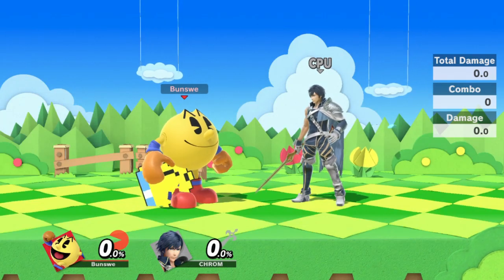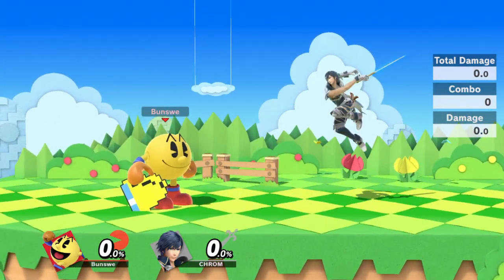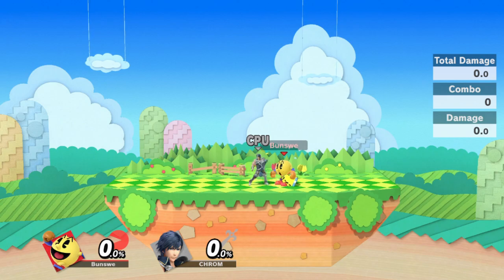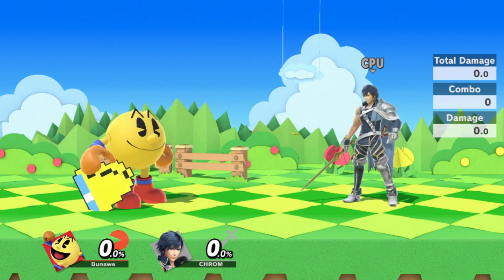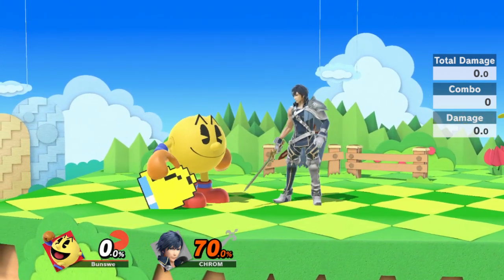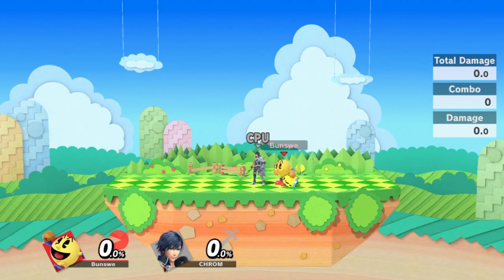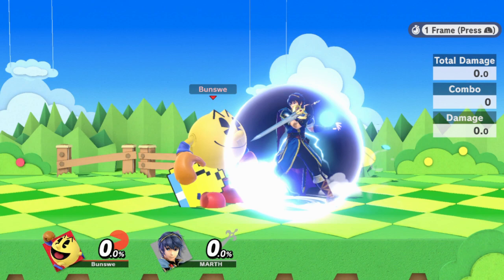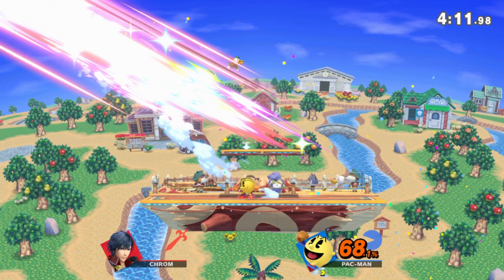How To Use Bell against a Shielding Opponent ~ Ultimate Pac-Man Guide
HOLD IT, HOLD IT TIGHTLY.